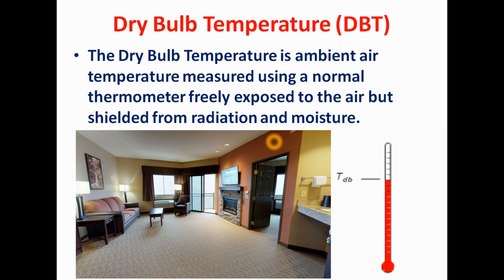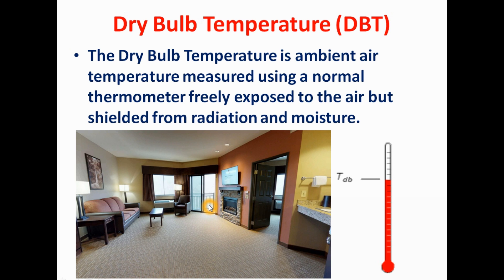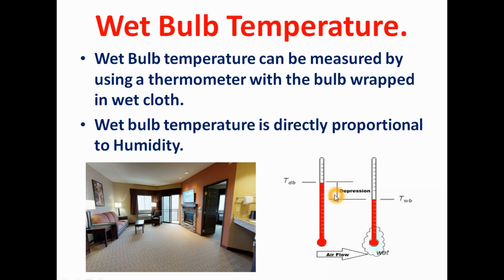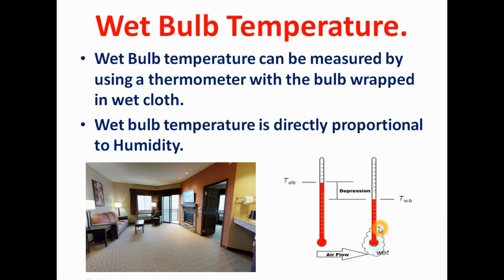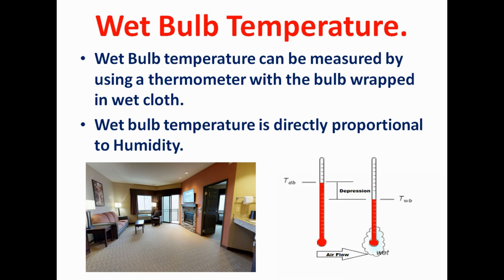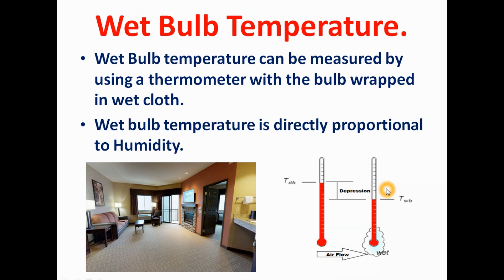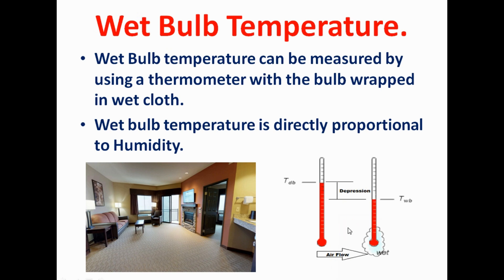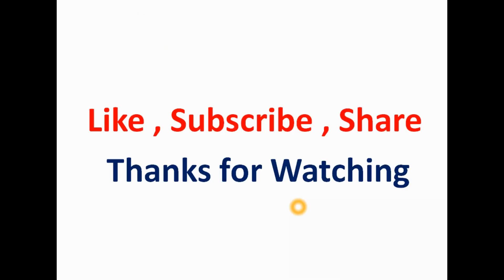[ English ] Dry Bulb Temperature (DBT) / Wet Bulb Temperature (WBT)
This is tutorial video regarding Dry Bulb Temperature and Wet Bulb Temperature in English Language.
In this video explained What is Dry Bulb temperature ? and What is Wet Bulb temperature ? in detail.
Also explained the purpose of measuring Dry bulb Temperature (DBT) and Wet Bulb Temperature (WBT) in detail.
Also explained What is depression and relation between Humidity and Wet bulb Temperature.